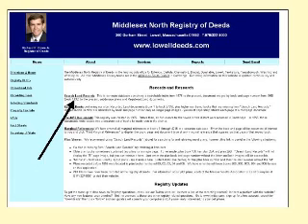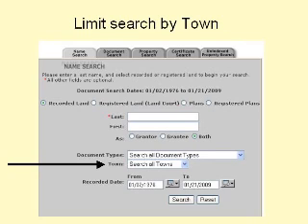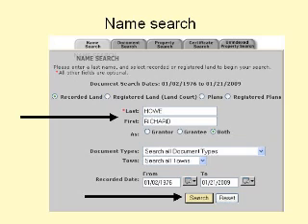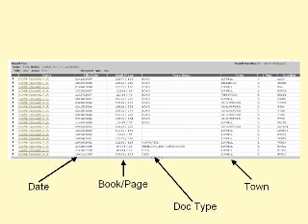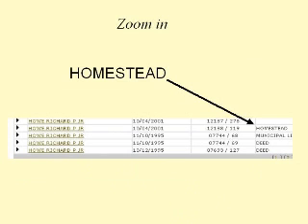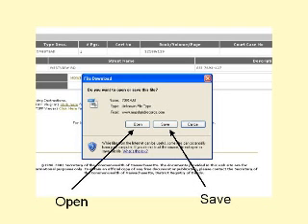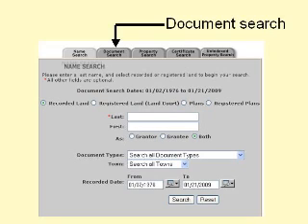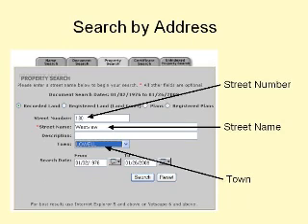Using LowellDeeds.com website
An introduction to searching for land records on the website of the Middlesex North Registry of Deeds in Lowell, Massachusetts